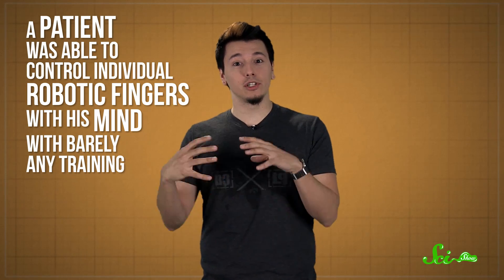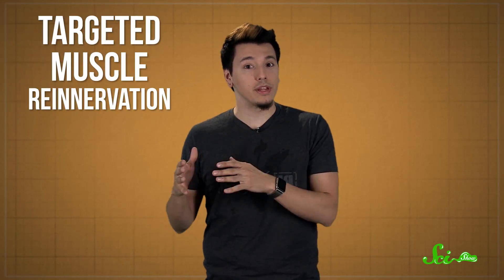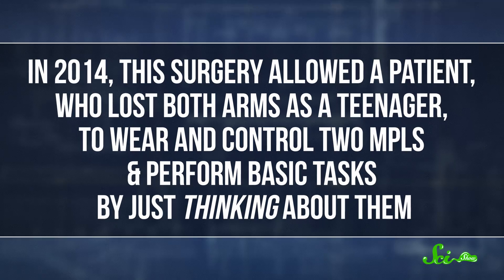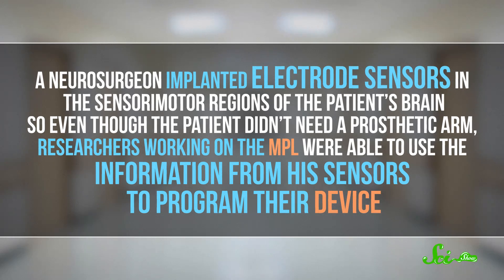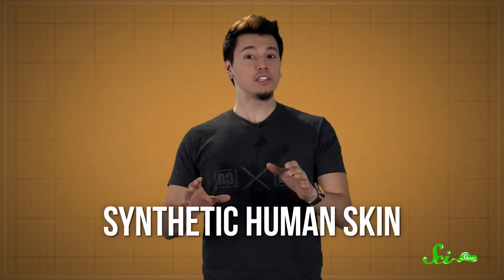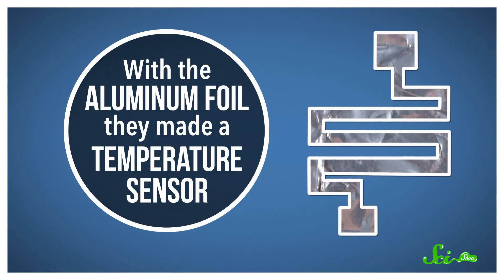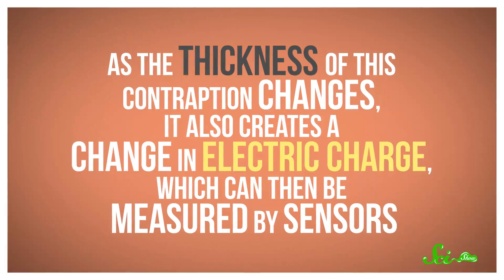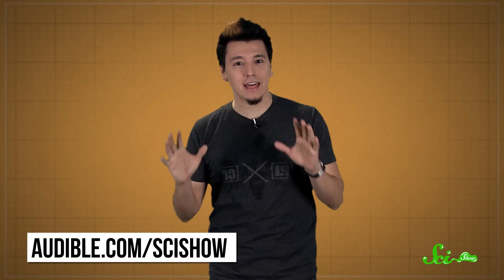Mind-Controlled Limbs and Home-Made Skin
In the field of medical prosthetics, things are changing quickly. Learn about mind-controlled limbs, and research that suggests that we may be able to go high-tech with low-cost materials.

for your free 30-day trial!

Sources:
Mind-Controlled Arm/Fingers